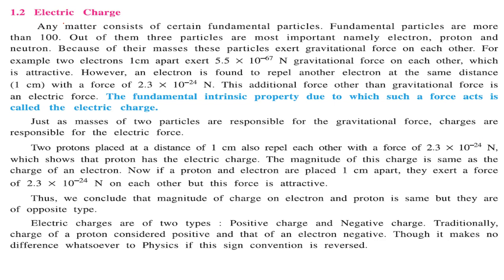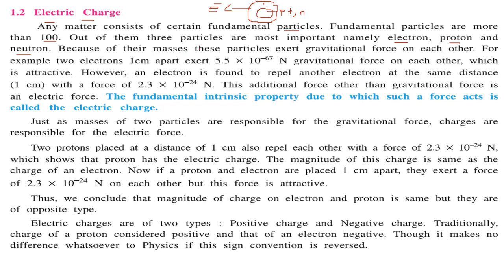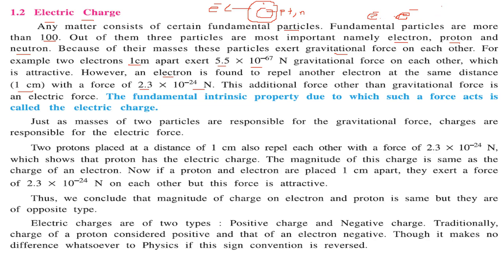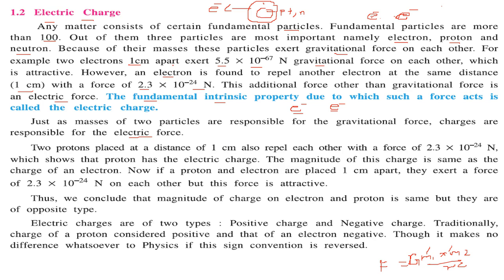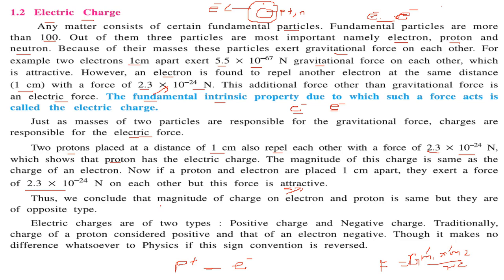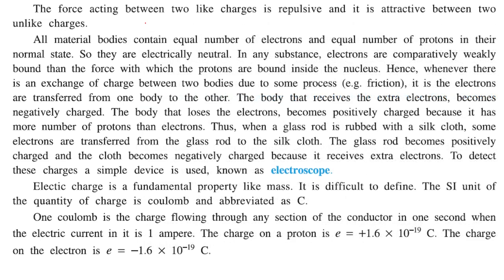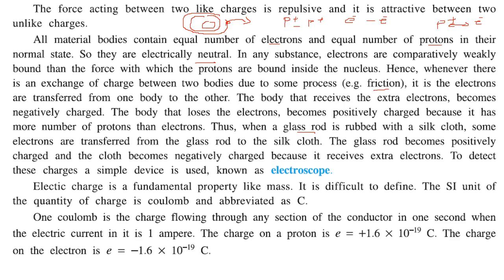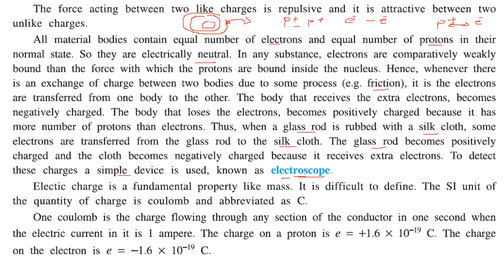What is Electric Charge